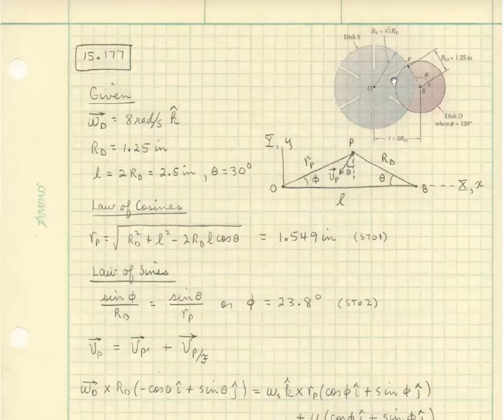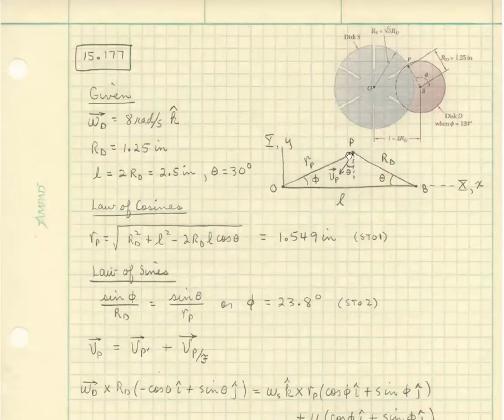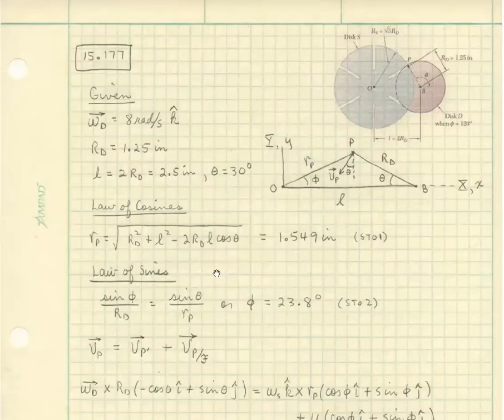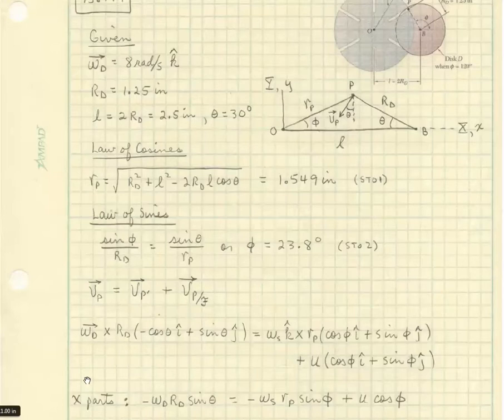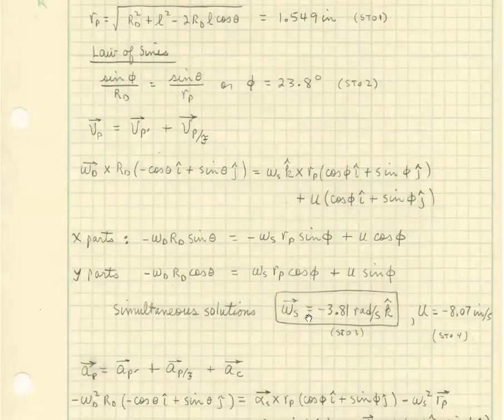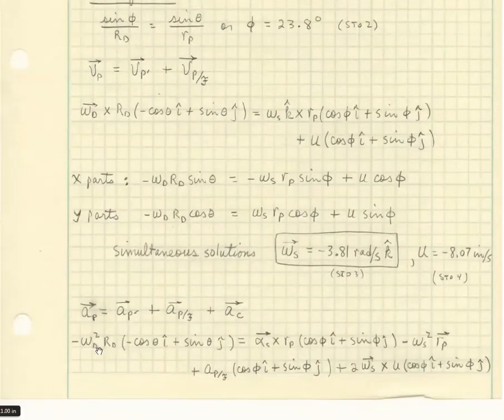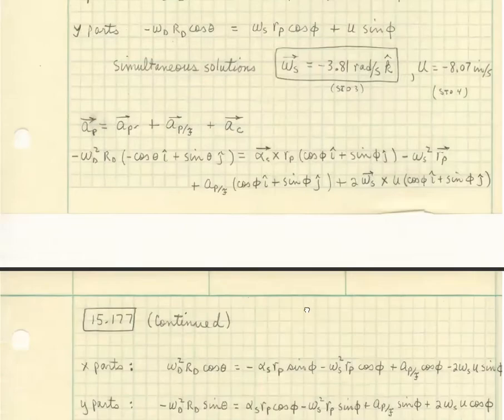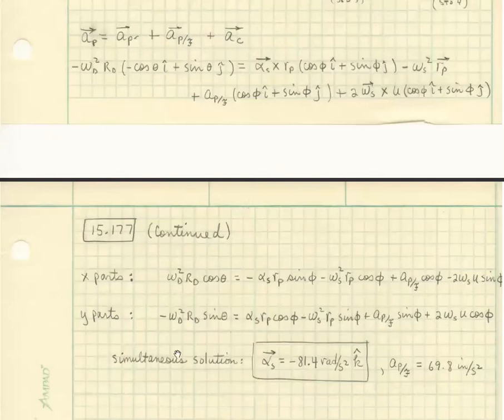15 177 Edition 10